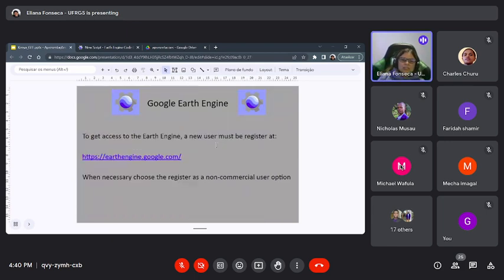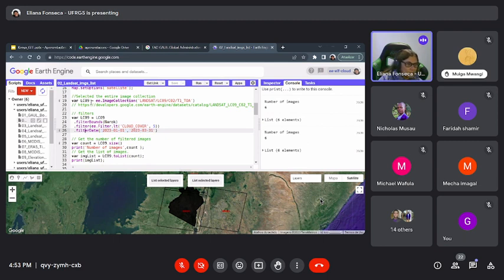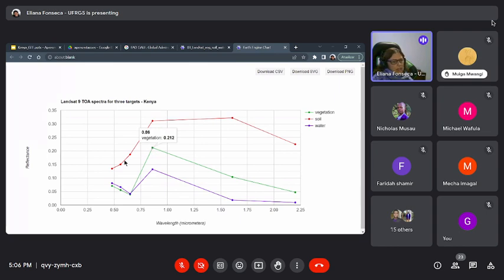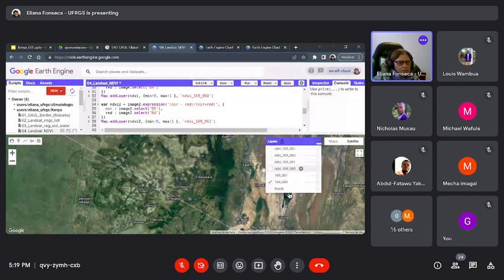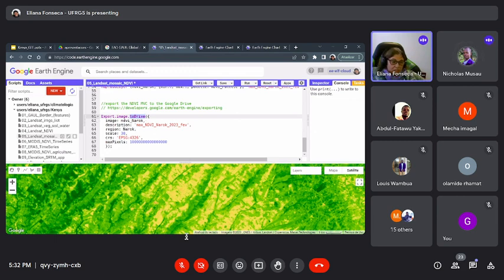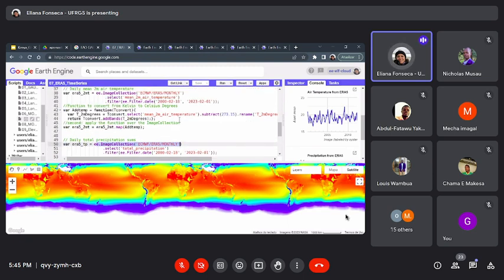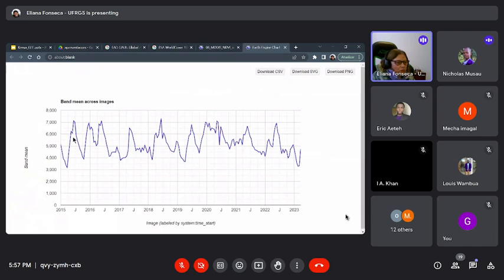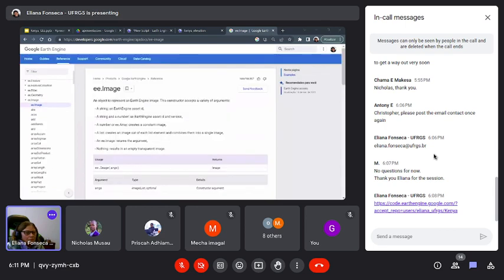Climate Tech Innovation: Case Agriculture With GEE